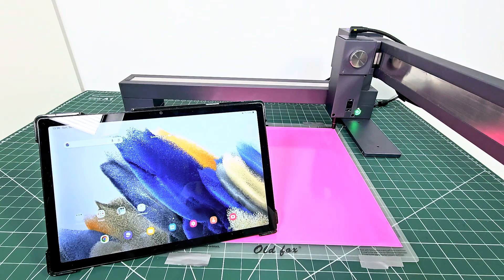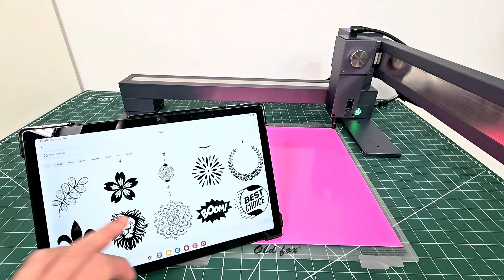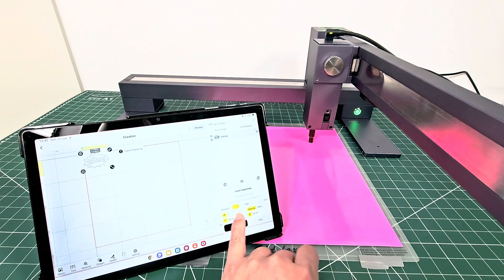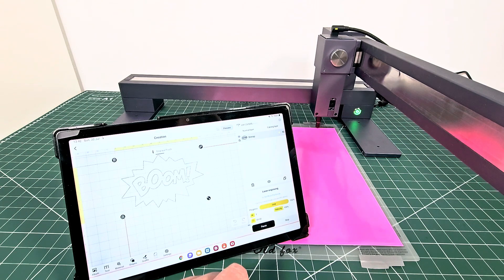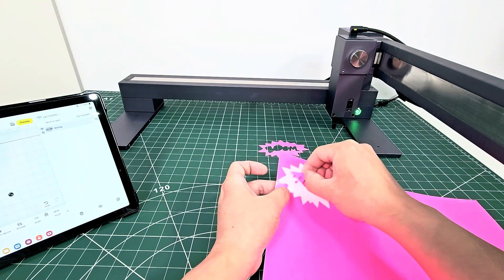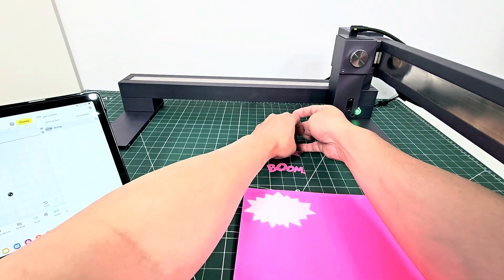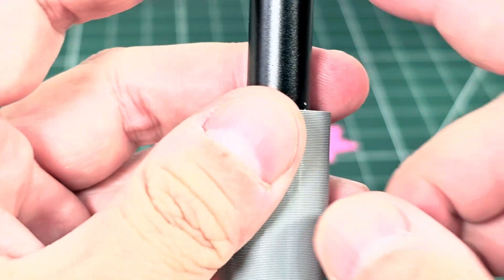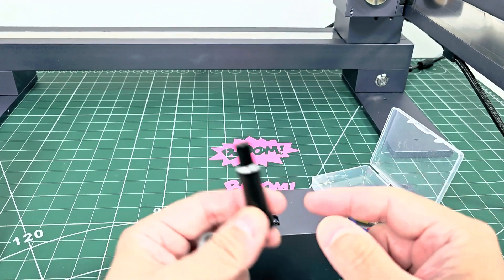LaserPecker LX 1 Series Artist Module 3D Print Mod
This is not endorsed by LaserPecker and you use it at your own risk

Vinyl blade cutter mod - available on printables

Mods the LaserPecker LX1 with Artist Module into an impromptu vinyl cutter.

Amazon Link to the Blade cutter

The diameter of the top of housing is 14.9mm, which fits inside the 3D print mod